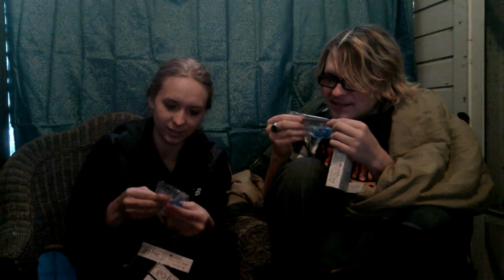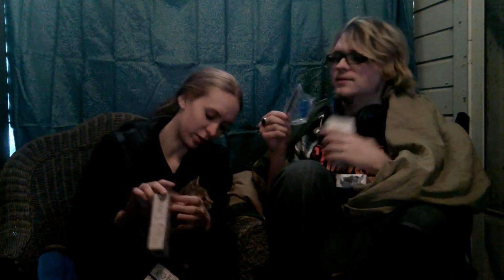ITS FaBOOlous(Harry Potter Mystery Wands from Wal~Mart)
Harry Potter Wands at walmart!
Joinned with my Brother (He is Boo/FABULOUS RAINBOW BROTHER) If he'd of moved his blanket you'd of seen his shirt!